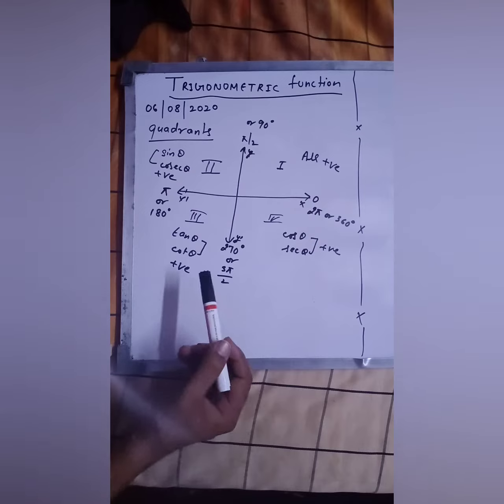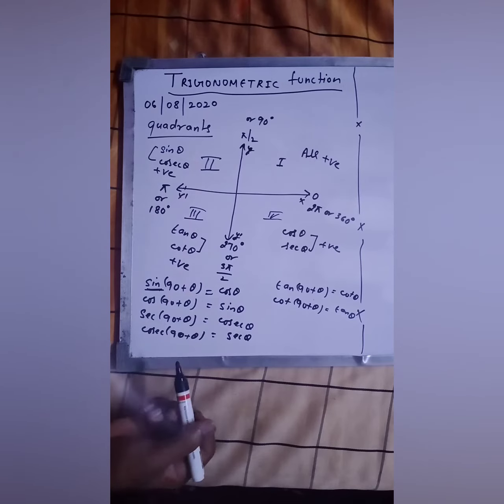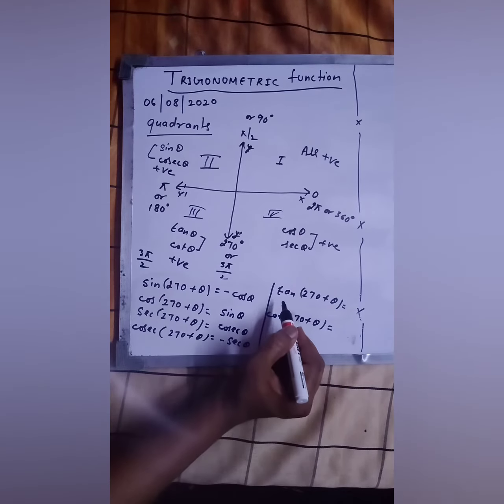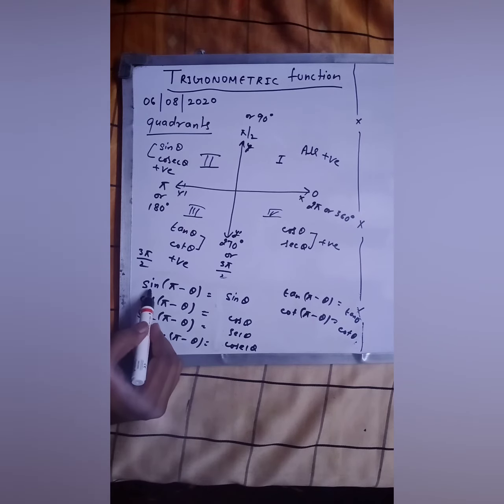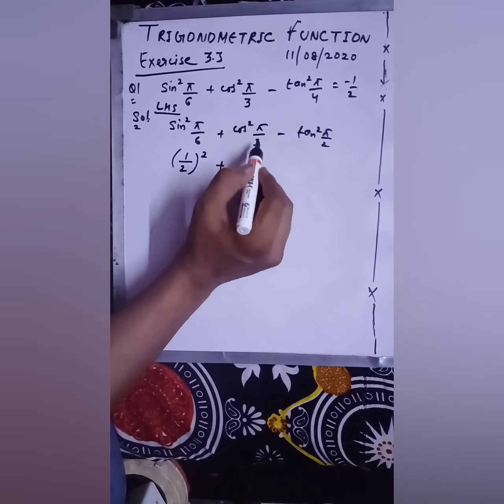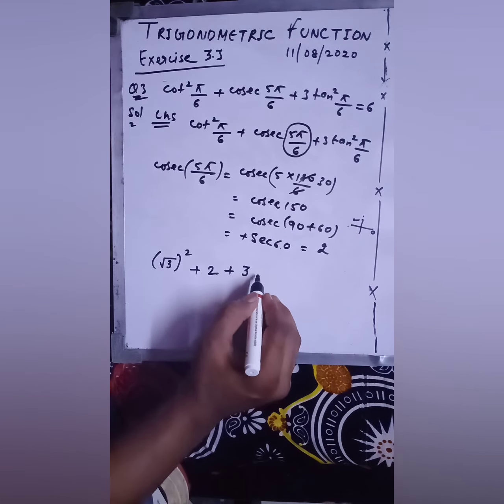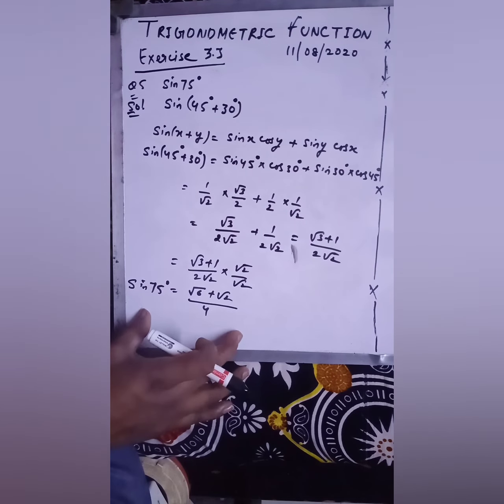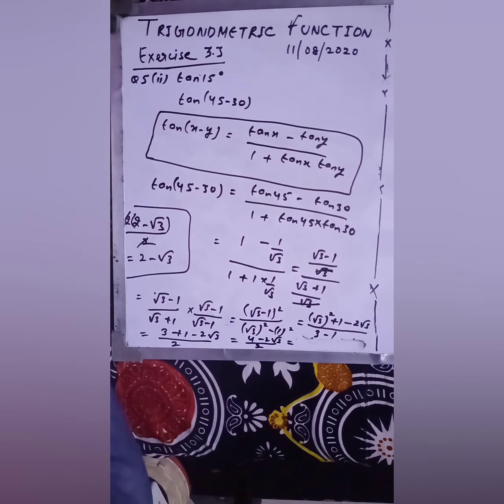Exercise 3.3 chapter trigonometric functions class 11